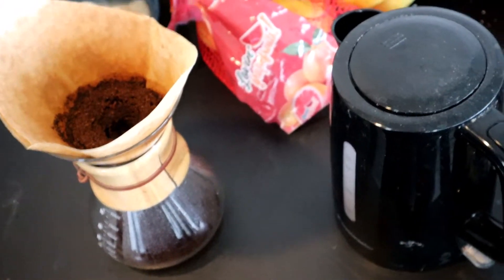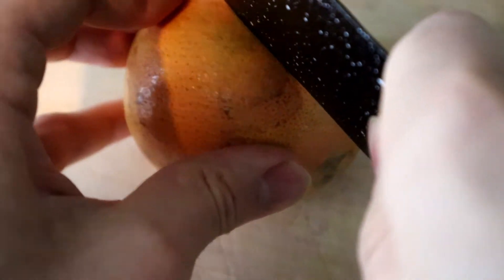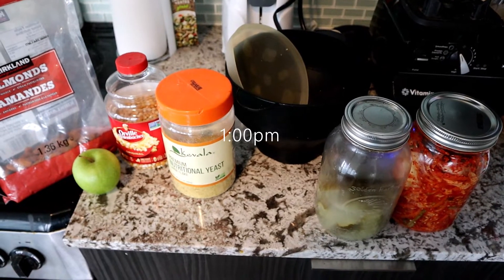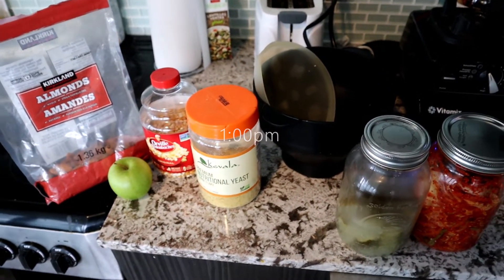WHAT I EAT IN A DAY TO BUILD MUSCLE (VEGAN + GLUTEN FREE)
Today I'm showing you what I eat in a day to build muscle as a plant-based and gluten free eater. I've selected some of the meals I most commonly eat as they help me feel my best.

I'm new to Youtube and hope you will enjoy the content on my channel. Thanks!